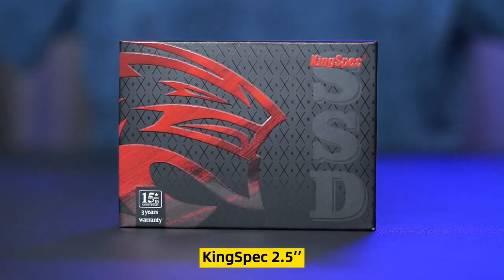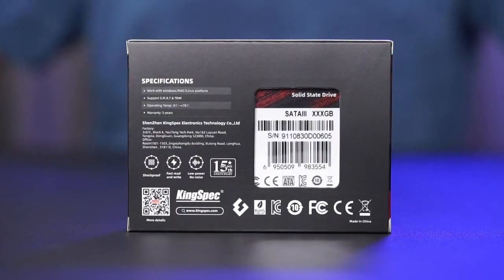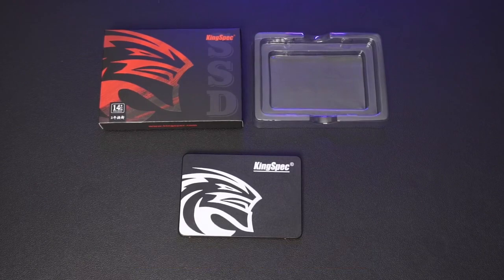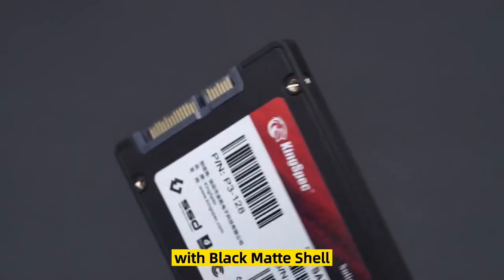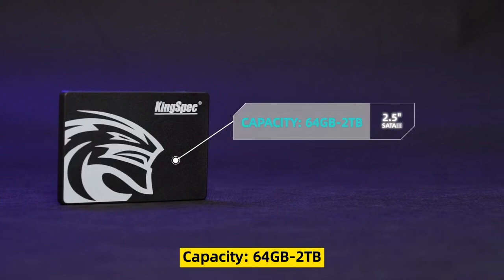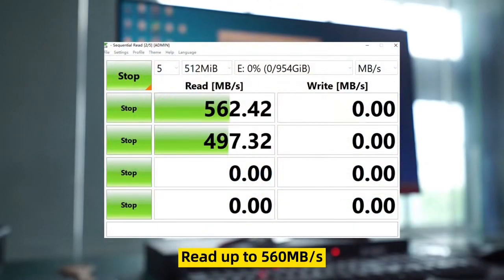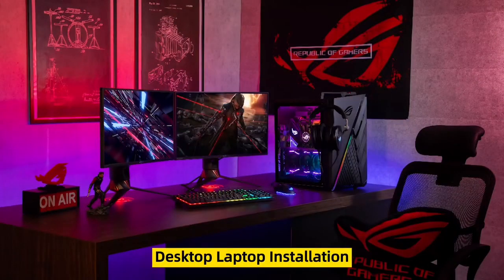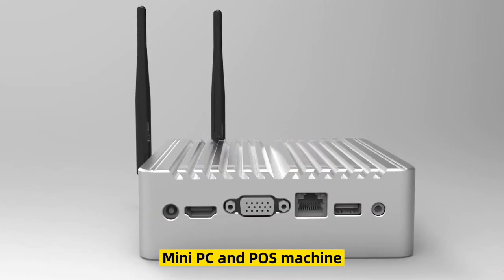KingSpec SSD SATA Internal Drive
KingSpec has an amazing lineup of SSD and HDD choices for your laptop! Get ready to upgrade with storage options ranging from 120GB to a whopping 512GB. And guess what? We've got a game-changing HDD option with a massive 1TB of storage capacity. These hard drives are 2.5 inches in size and use top-of-the-line SATA technology. Best of all, they are fully compatible with your laptop computer. Don't miss out on expanding your storage possibilities - choose KingSpec today!